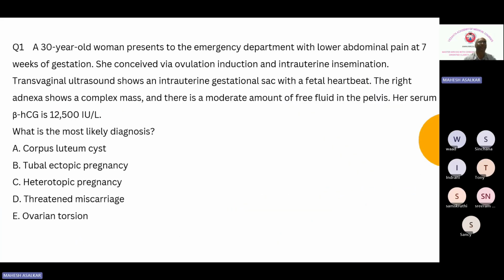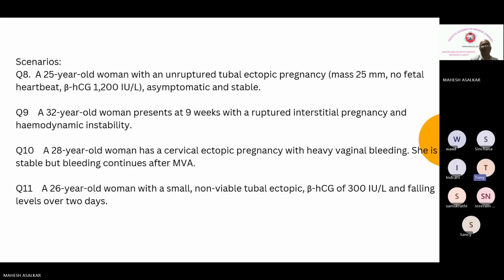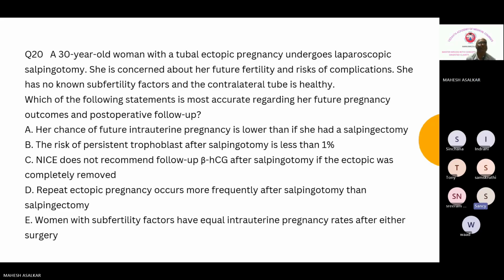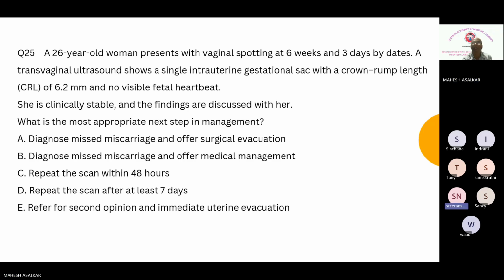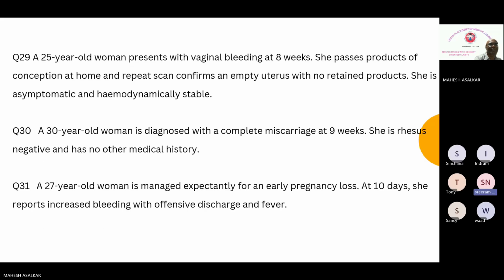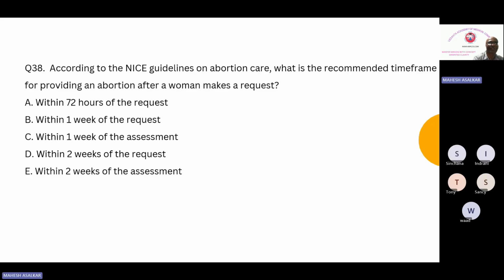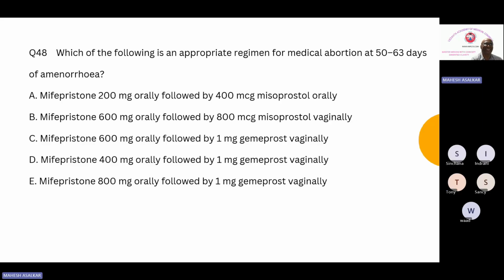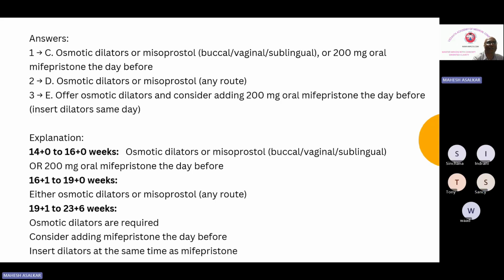EARLY PREGNANCY MODULE (PART 2 - MASTERCLASS OF SBA/EMQ )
This video is about the SBA and EMQ on Early Pregnancy Module which is frequently asked topic for MRCOG Part 2 examination.